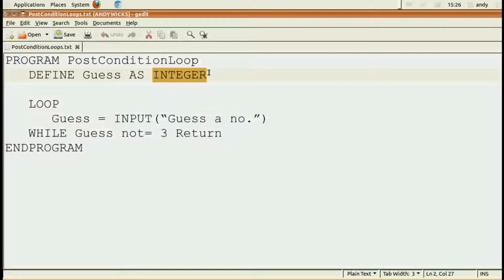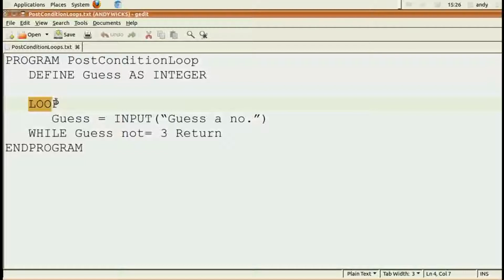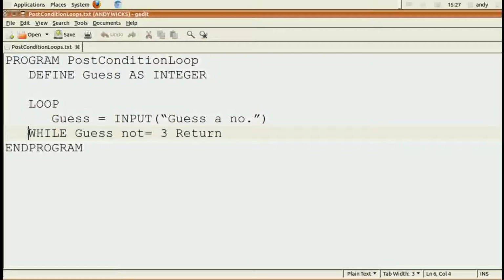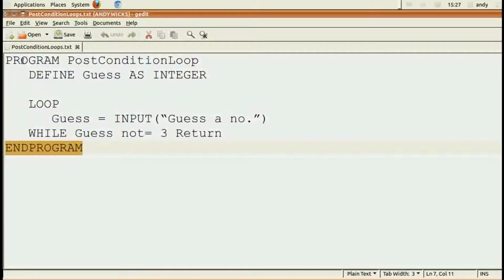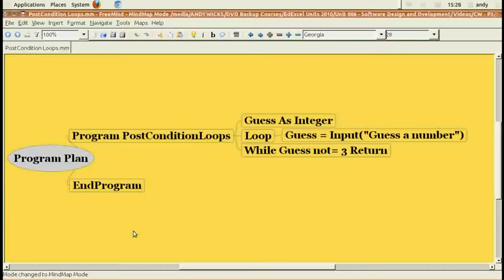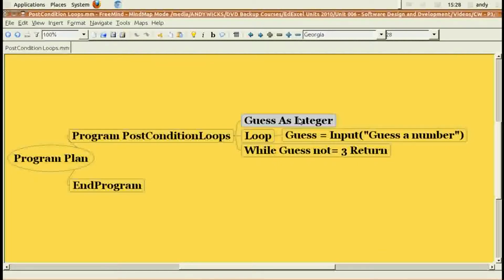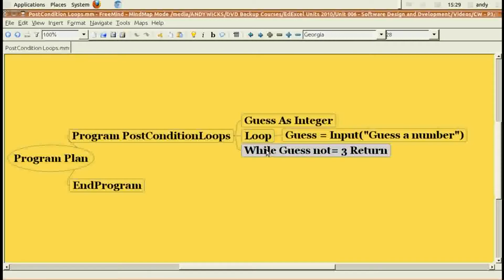Post-condition Loops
This video explains the concept of a post-condition loop in programming and then gives an example program in both pseudocode and as a mind map.